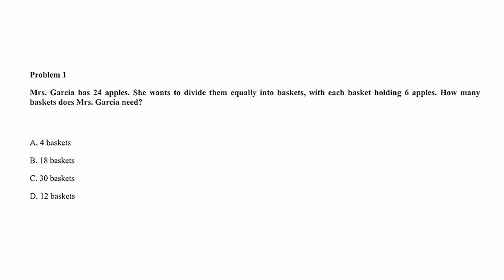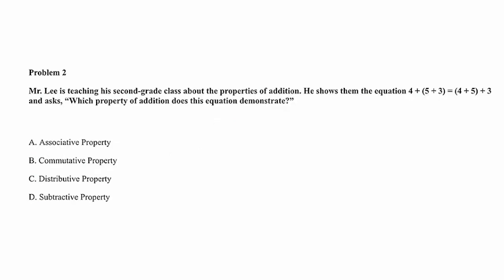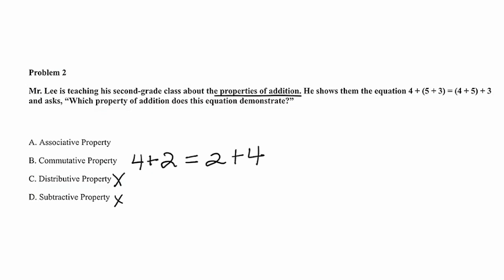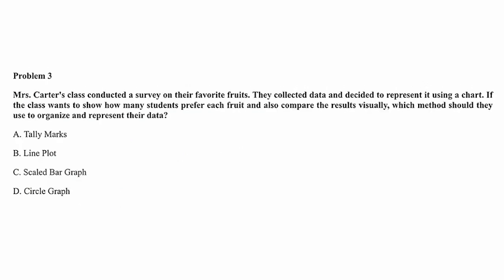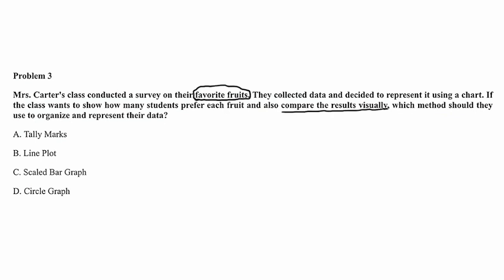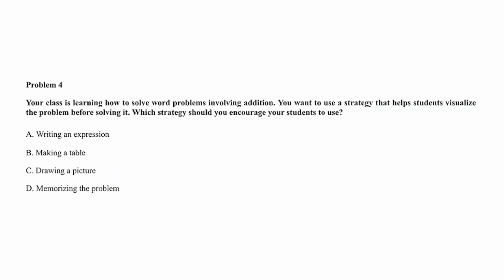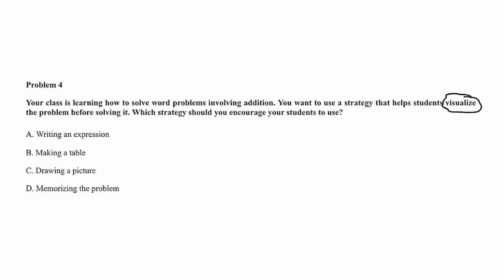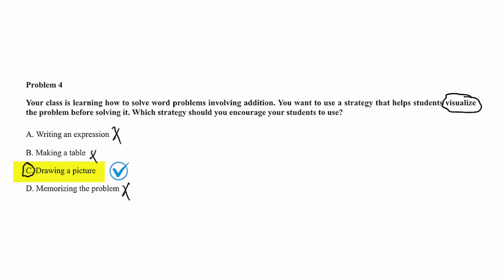Practice Problems for Mathematics | FTCE Prekindergarten/Primary PK-3 (053)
📣 Looking for authentic Mathematics practice problems for the FTCE Prekindergarten/Primary PK-3 exam (053)?

Join ESE specialist and test prep expert - Terriana - as we walk you through the types of Mathematics problems that you are likely to face. This video will provide step-by-step solutions for each problem as well as strategy tips to help you save time & tackle any Mathematics problem that comes your way.

🔗 LINKS 🔗

🔎 CHAPTERS 🔎

00:00 - Intro
00:22 - Problem #1
01:08 - Problem #2
02:30 - Problem #3
04:05 - Problem #4
05:25 - Outro